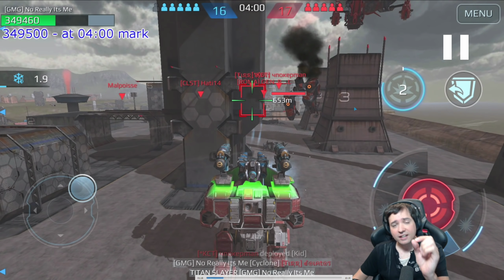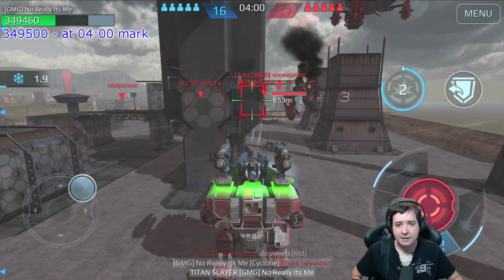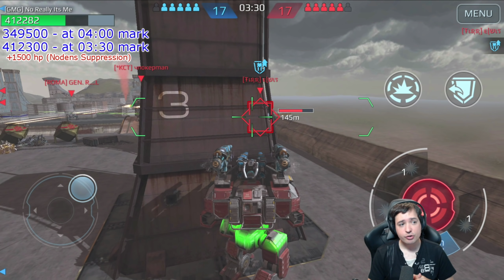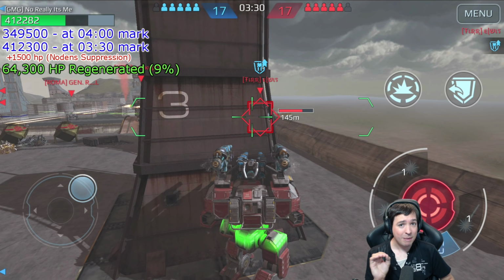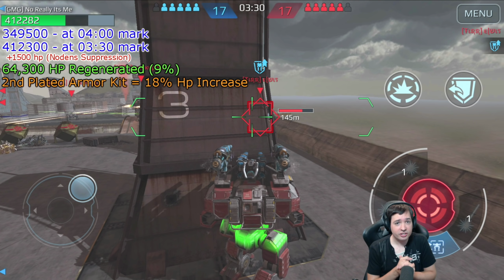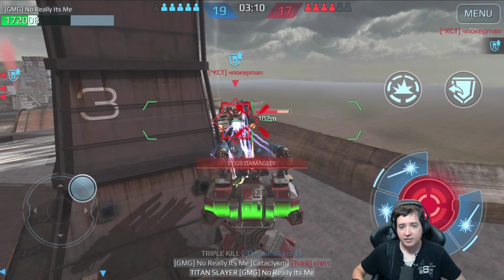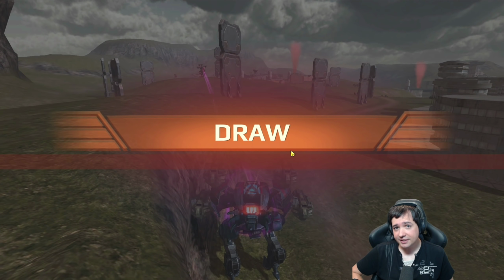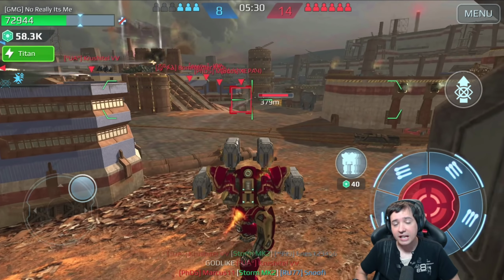SELF FIX Vs PLATED ARMOR Titan Modules Test - War Robots Arthur Gameplay WR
War Robots Detailed Test of Self Fix Vs Plated Armor Titan Module - WR Arthur Gameplay